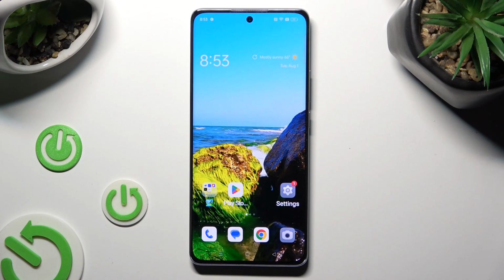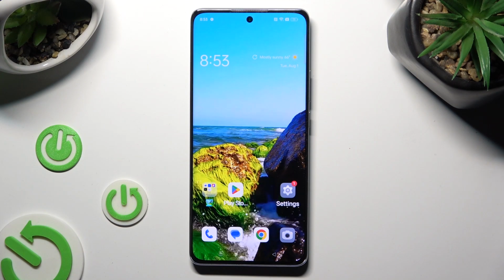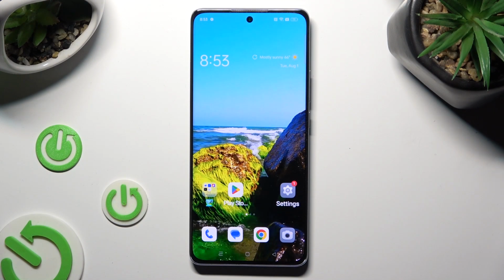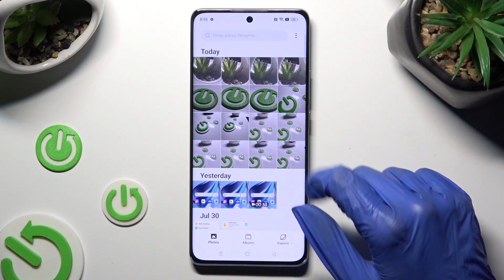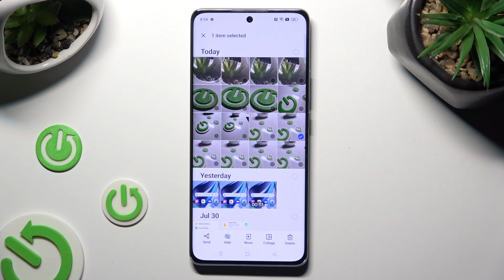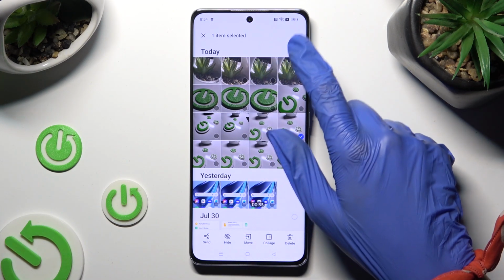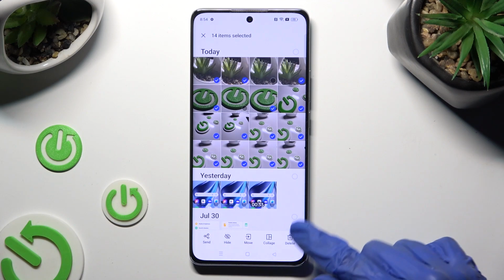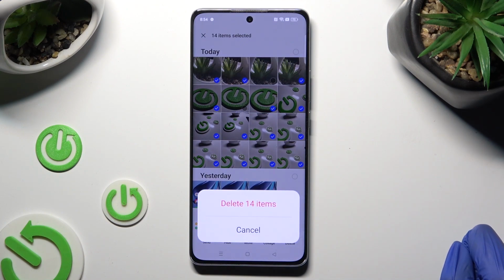How To Select and Delete Multiple Photos At Once In Gallery In OPPO Reno 10 Pro?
The purpose of this tutorial is to show you how to select and delete multiple photos at the same time on your OPPO Reno 10 Pro in a way that is easy to follow. Organizing a large number of photos can take a lot of time, but with the right techniques, you can save time and free up storage space on your device while sorting through a large number of photos.

How to select and delete multiple photos in OPPO Reno 10 Pro Plus gallery
OPPO Reno 10 Pro gallery photo selection tutorial
Deleting multiple photos at once on OPPO Reno 10 Pro
How to free up storage on OPPO Reno 10 Pro